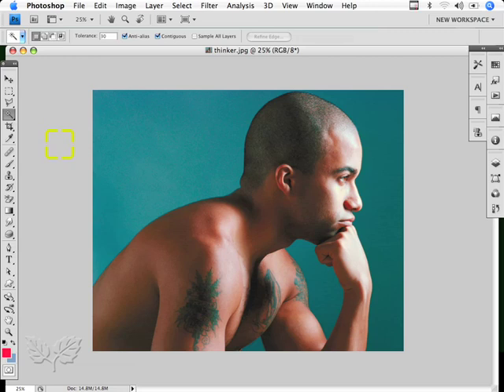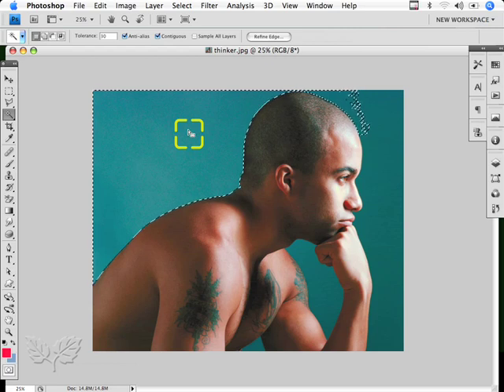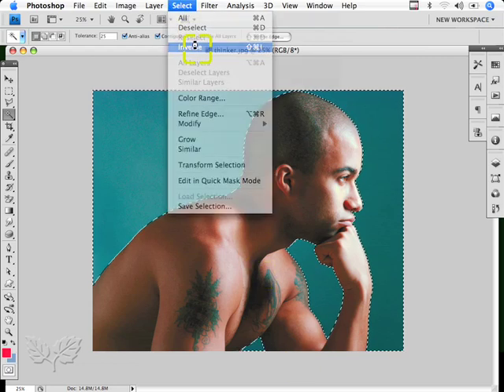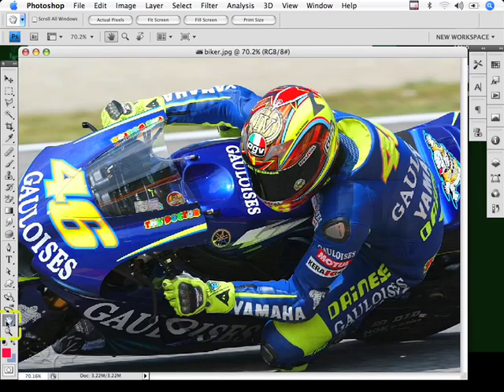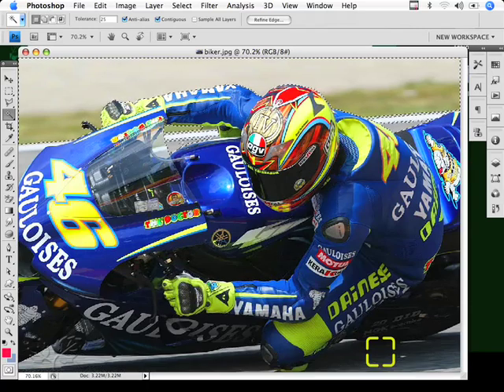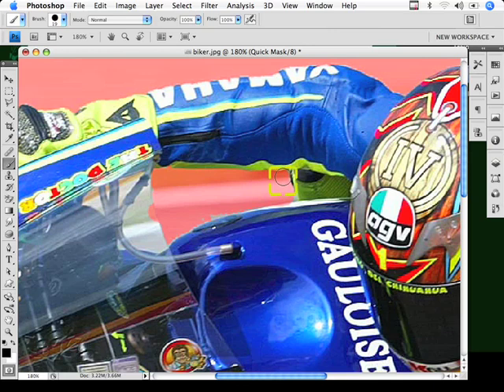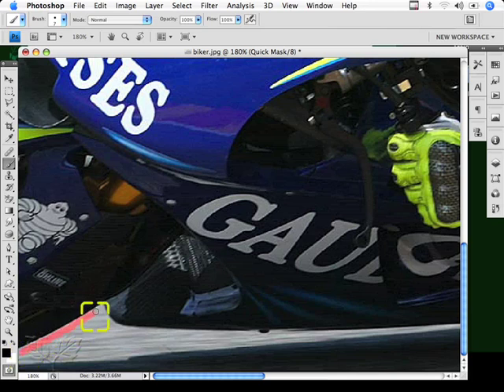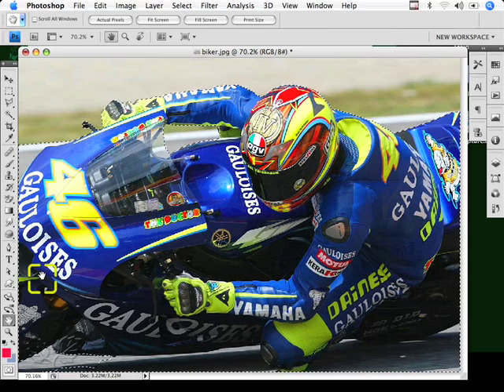59 Magic wand masks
To Learn more about Photoshop go to our official website, please Note: these videos were shared for FREE by PISOPRINT.. NOT for SALE. Thanks! Please share also to your friends...